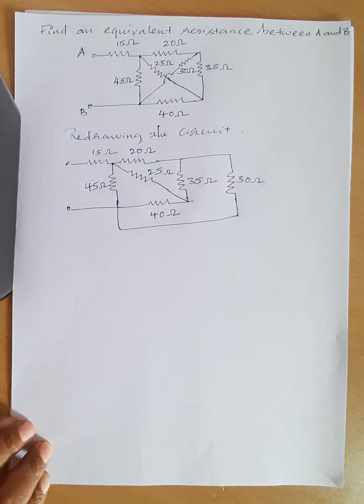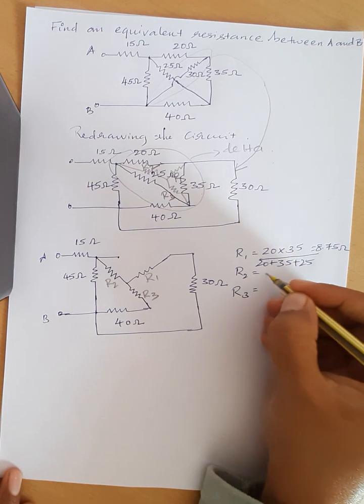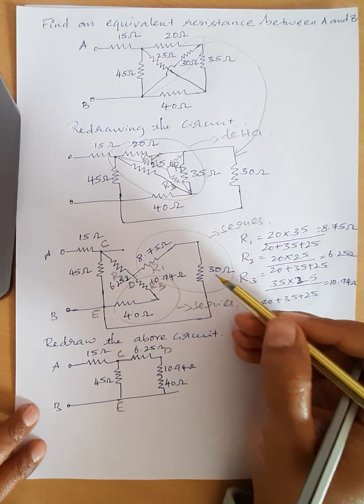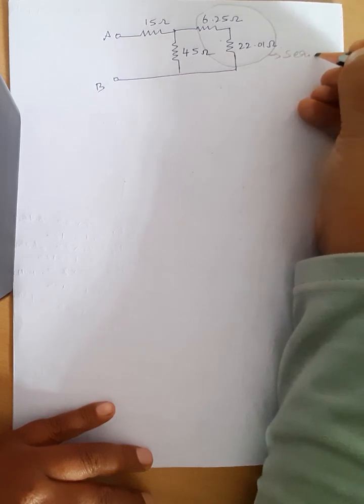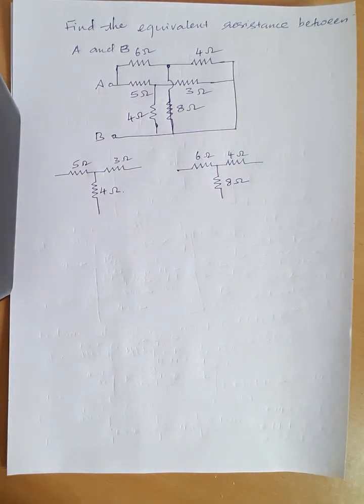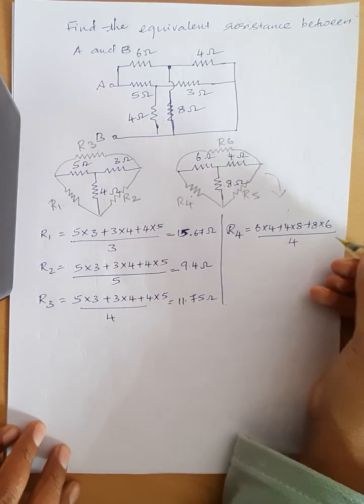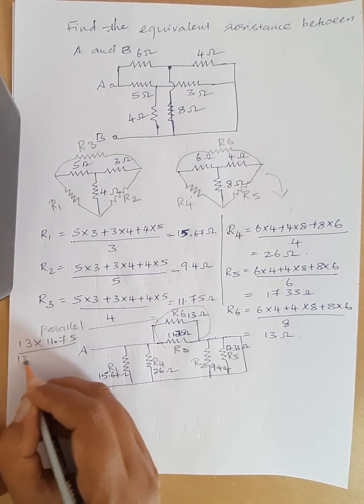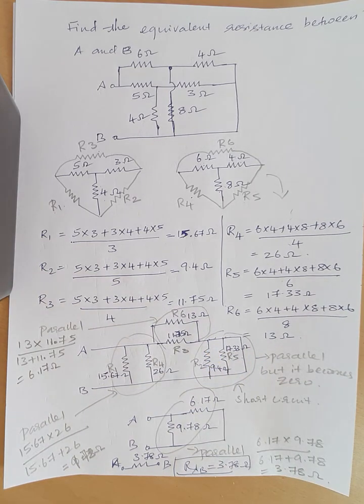STAR DELTA PROBLEMS VIDEO4